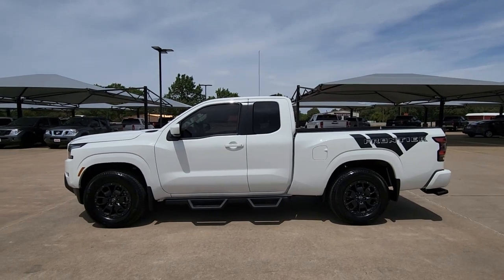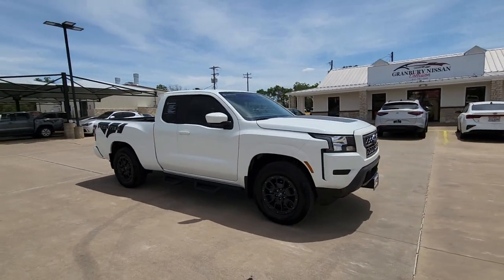2022 Nissan Frontier Granbury, Fort Worth, Dallas, Weatherford, Cresson UN608367A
Glacier White Used 2022 Nissan Frontier available in 4601 E US HWY 377, Granbury, Texas at Granbury NIssan. Servicing the Granbury, Fort Worth, Dallas, Weatherford, Cresson, TX area.

Granbury Nissan
4601 E US Hwy 377

This 2022 Nissan Frontier comes equipped with ** Bluetooth ** Backup Camera ** Alloy Wheels ** Apple CarPlay/Android Auto ** Keyless Entry ** USB Port Frontier SV LEATHER/ HEATED SEATS Nissan Certified Pre-Owned Certified King Cab 3.8L DI DOHC 24V V6 9-Speed Automatic RWD Glacier White Charcoal Cloth 17 Alloy Wheels 3.692 Axle Ratio 4-Wheel Disc Brakes 6 Speakers ABS brakes Air Conditioning Alloy wheels AM/FM radio: SiriusXM Anti-whiplash front head restraints Apple CarPlay/Android Auto Auto High-beam Headlights Blind Spot Warning Brake assist Bumper Step Bumpers: body-color Delay-off headlights Driver door bin Driver vanity mirror Drop-In Bed Liner Dual front impact airbags Dual front side impact airbags Electronic Stability Control Floor Mats Front anti-roll bar Front Bucket Seats Front Center Armrest Front reading lights Front wheel independent suspension Fully automatic headlights Graphics Package High Beam Assist (HBA) Illuminated entry Intelligent Cruise Control Knee airbag Low tire pressure warning Occupant sensing airbag Off-Road Style Step Rails Overhead airbag Panic alarm Passenger door bin Passenger vanity mirror Power door mirrors Power driver seat Power steering Power windows Premium Cloth Seat Trim Radio data system Radio: SXM/AM/FM/AUX/USB Audio System w/6 Speakers Rear Automatic Braking (RAB) Rear Cross Traffic Alert (RCTA) Rear Sonar System Rear step bumper Remote keyless entry Security system Speed control Speed-sensing steering Splash Guards Split folding rear seat Sport Bar (R93) Steering wheel mounted audio controls Tachometer Technology Package Tilt steering wheel Traction control Trip computer Variably intermittent wipers Voltmeter Frontier SV LEATHER/ HEATED SEATS King Cab 3.8L DI DOHC 24V V6 9-Speed Automatic RWD Glacier White Charcoal Cloth.brbrRecent Arrival! Certified. Glacier White 2022 Nissan Frontier SV 3.8L DI DOHC 24V V6 RWD 9-Speed AutomaticbrbrThank you for considering Granbury Nissan. We started in the car business 20+ years ago and decided to use our expertise to serve our customers better than anyone else. From Sales Service to Parts. Granbury Nissan carries with it a dedication to excellence that cant be beat.brbrNissan Certified Pre-Owned Details:brbr  * Roadside Assistancebr  * Warranty Deductible: $100br  * Limited Warranty: 84 Month/100000 Mile (whichever comes first) from original in-service datebr  * Includes Car Rental and Trip Interruption Reimbursement. 3 month SiriusXM trial subscription.br  * 167 Point Inspectionbr  * Vehicle Historybr  * Transferable WarrantybrbrbrGraphics Package Technology Package (Blind Spot Warning High Beam Assist (HBA) Intelligent Cruise Control Rear Automatic Braking (RAB) Rear Cross Traffic Alert (RCTA) and Rear Sonar System) Frontier SV LEATHER/ HEATED SEATS Nissan Certified Pre-Owned Certified King Cab 3.8L DI DOHC 24V V6 9-Speed Automatic RWD Glacier White Charcoal Cloth 17 Alloy Wheels 3.692 Axle Ratio 4-Wheel Disc Brakes 6 Speakers ABS brakes Air Conditioning Alloy wheels AM/FM radio: SiriusXM Anti-whiplash front head restraints Apple CarPlay/Android Auto Auto High-beam Headlights Brake assist Bumper Step Bumpers: body-color Delay-off headlights Driver door bin Driver vanity mirror Drop-In Bed Liner Dual front impact airbags Dual front side impact airbags Electronic Stability Control Floor Mats Front anti-roll bar Front Bucket Seats Front Center Armrest Front reading lights Front wheel independent suspension Fully automatic headlights Illuminated entry Knee airbag Low tire pressure warning Occupant sensing airbag Off-Road Style Step Rails Overhead airbag Panic alarm Passenger door bin Passenger vanity mirror Power door mirrors Power driver seat Power steering Power windows Premium Cloth Seat Trim Radio data system Radio: SXM/AM/FM/AUX/USB Audio System w/6 Speakers